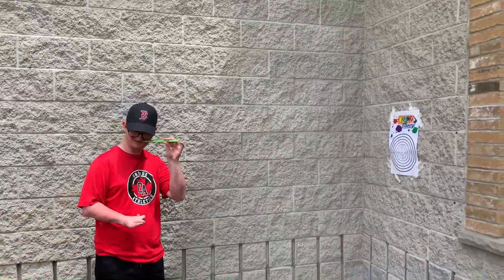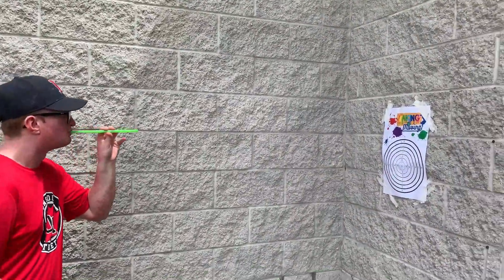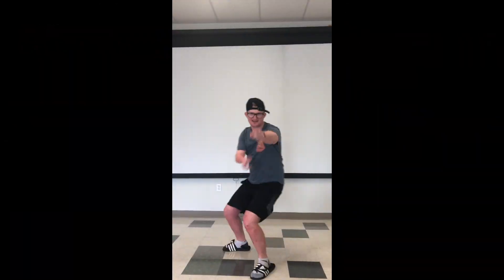Monday Afternoon Games: Painted Target Practice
Welcome to the afternoon edition of the Making n' Moving Games where your crew leaders take the competition outside starting with some painted target practice, this one can get a little messy so head outside, roll up your sleeves, and get ready for some accuracy competition.

Materials note: you may use paint from your camp box but if you do please do not use all of it because we will be using paint for several other activities throughout the week, to save on paint and messiness you can also use a mixture of water and food colouring in place of paint!